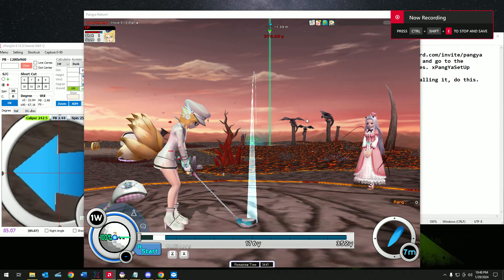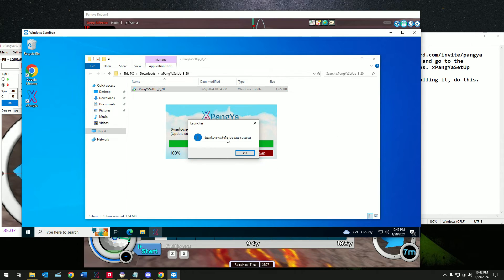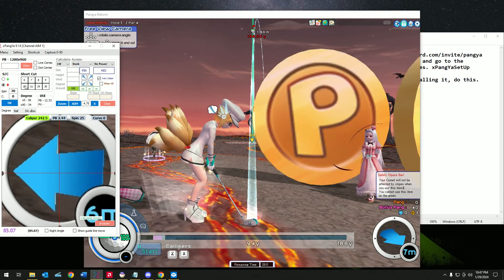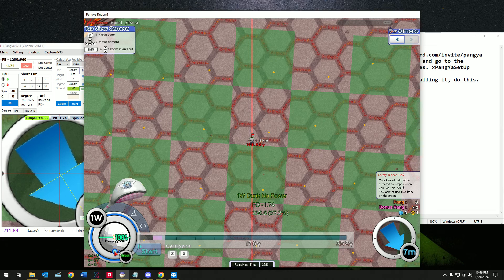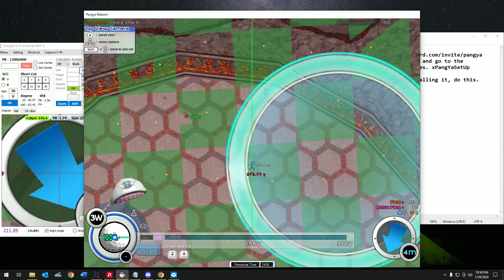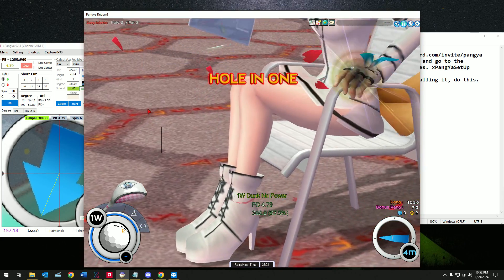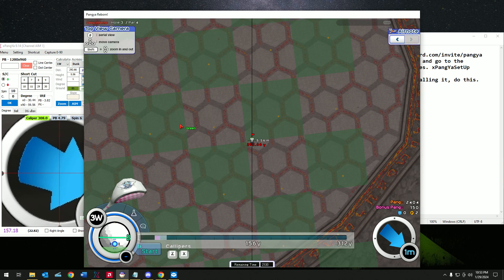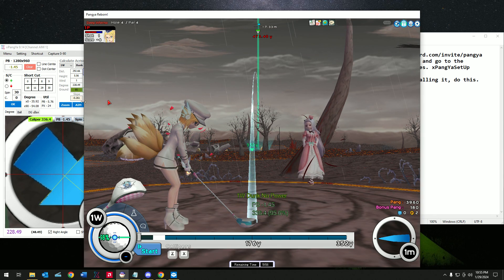How to install/Use Xpangya | Slope | Pangya Reborn [English Guide]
I will demo how to install, use xpangya, solve common issues, dunk it, read angle, and much more.